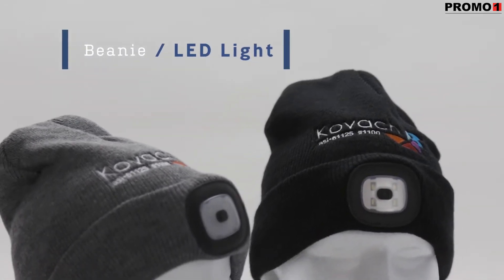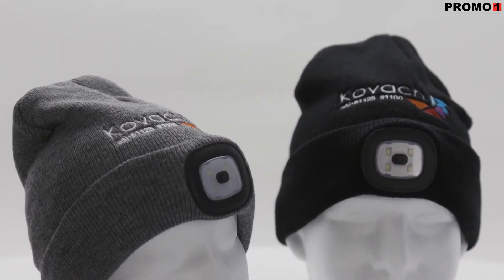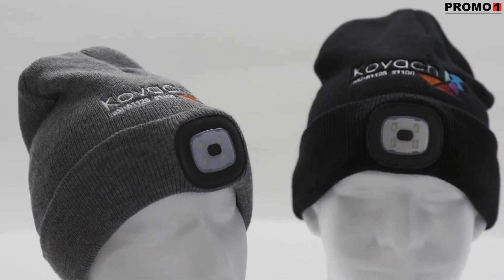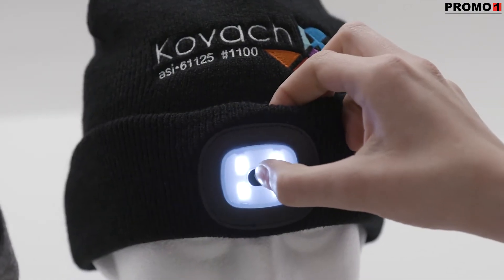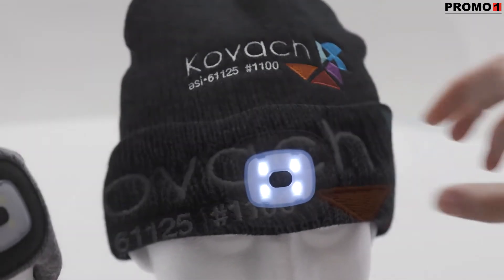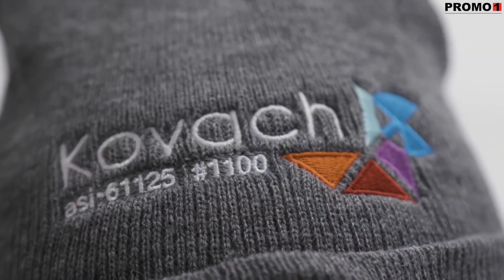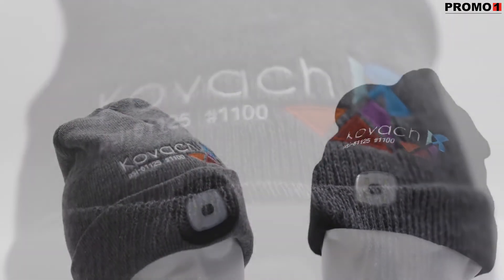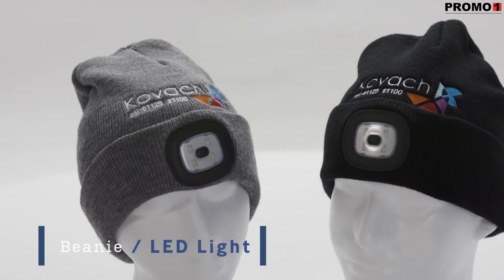Beanie With LED Light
Your clients are going to love getting this beanie from you! It comes in black (100% acrylic) or gray (70/30 nylon/acrylic), is one size fits all, and features four white LED lights. This is designed to help make you visible to others and to help you see while going for a run at night. It has three different light settings, a push button to turn on and off, and button cell batteries included. Add your embroidered company name or logo to this for a spectacular promo!